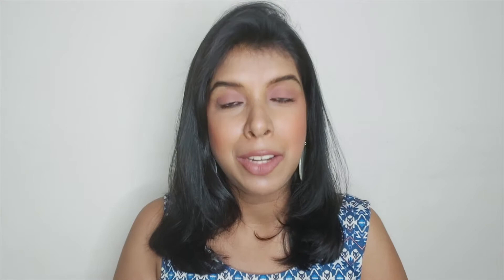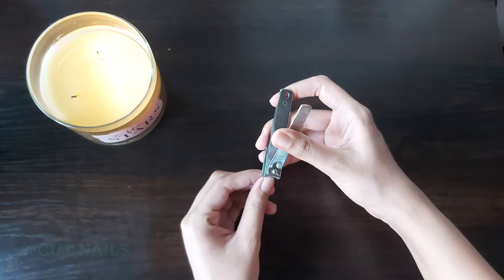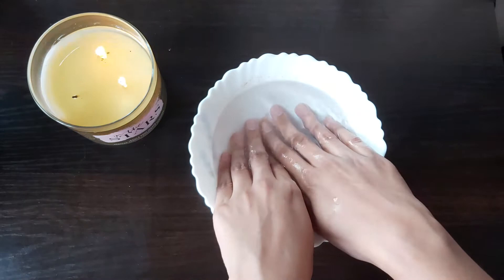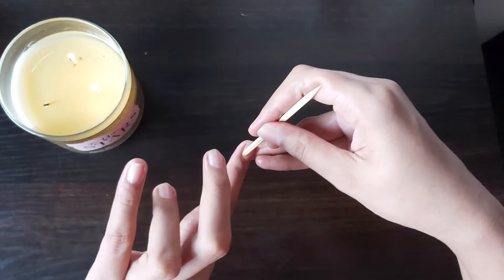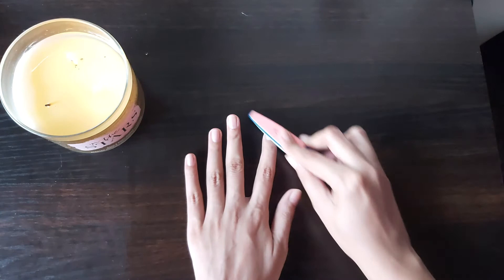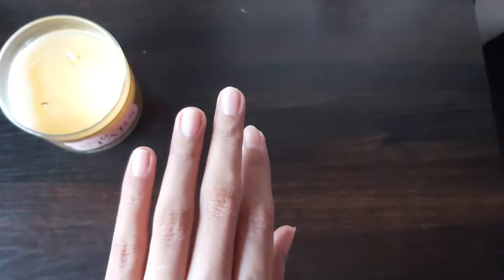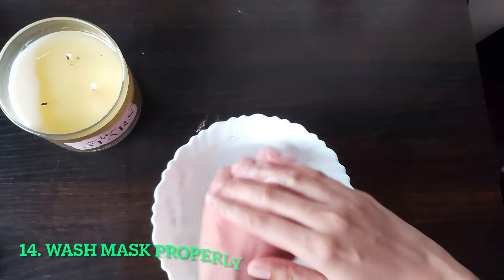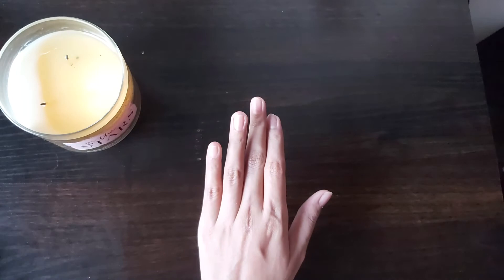*EASY* AT HOME MANICURE- LOCKDOWN EDITION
Hey guys! Today I have brought you an easy peasy manicure routine that you can do at home. You can skip certain steps if you do not have those products. Wish you an amazing and relaxing time at home!
Follow me on:
Products mentioned:
1. Nail polish remover- Hip hop nail polish remover pads
2. Nail file- Vega crystal filer
3. Cuticle oil- Ariana by arshneet nail oil
4. Cuticle pusher- Ariana by arshneet orange stick (Unavailable at the moment)
5. Cuticle trimmer- Vega cuticle trimmer
6. Nail buffer- Vega nail buffer
7. Nail Shiner- O.P.I Nail shiner
8. Scrub- Good vibes green tea scrub
9. Mask- Good Vibes- Rosehip mask
10. Moisturiser- Bath and Body works hand cream (Use a variant of your choice)